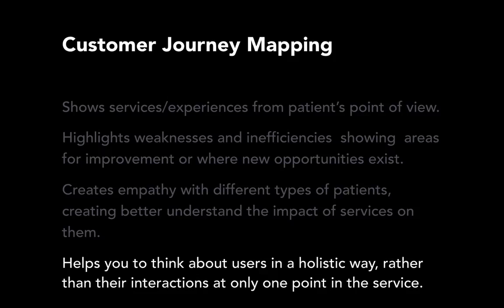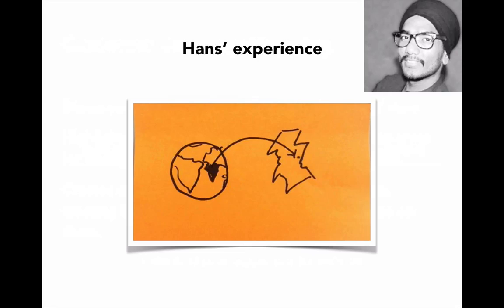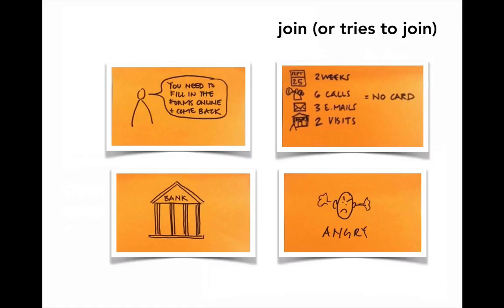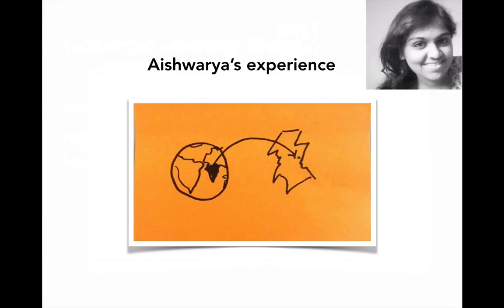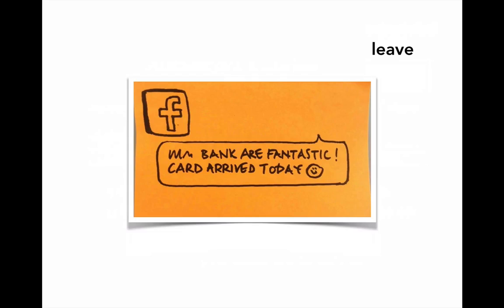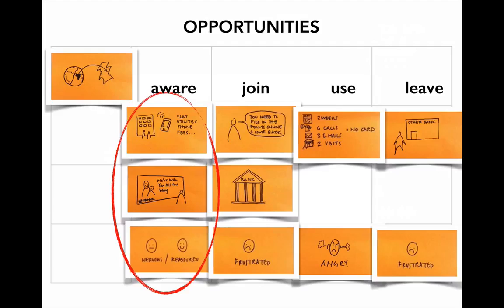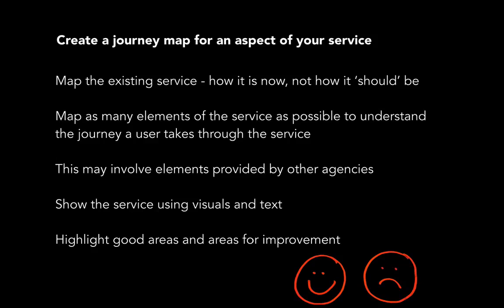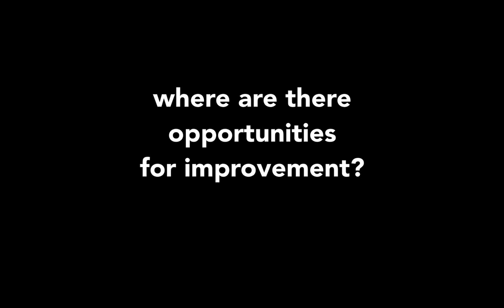Danh sách khách hàng giám đốc tại tphcm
Danh sách khách hàng là tài sản quý giá nhất cho mọi doanh nghiệp. Để có được những thông tin được cập nhật và bổ sung thường xuyên chỉ có tại